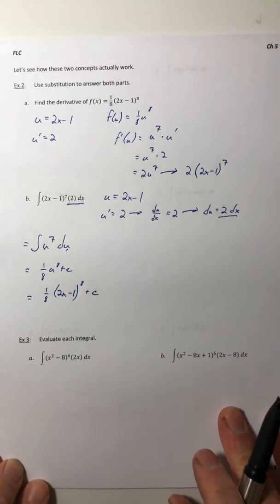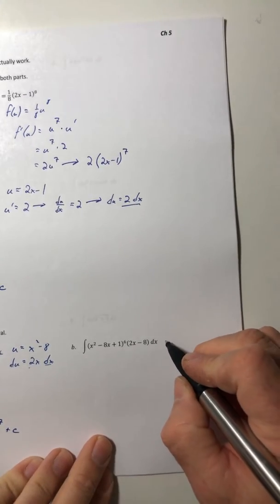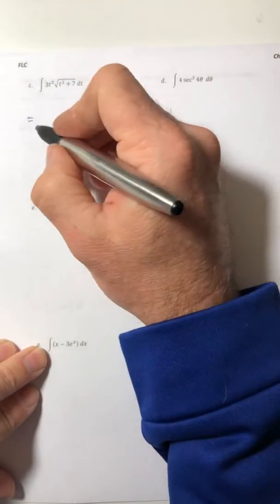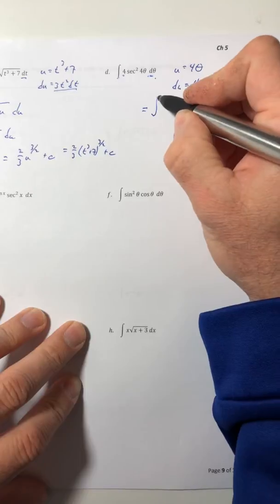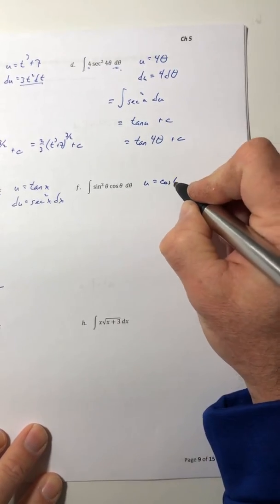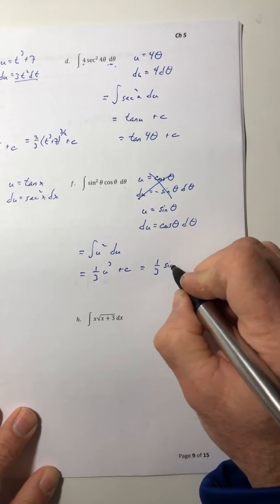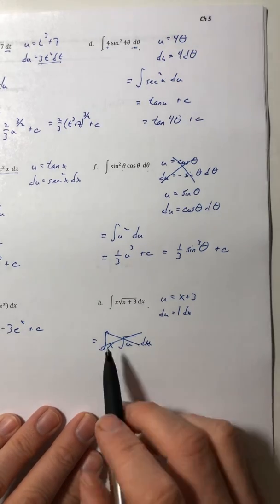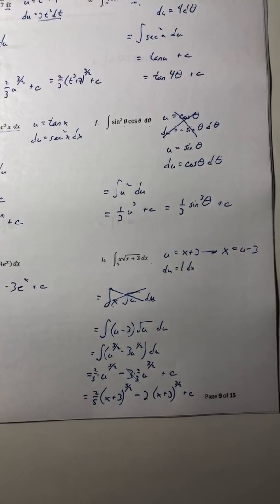Math 400 Section 5.5 B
Integrals with U-Subs